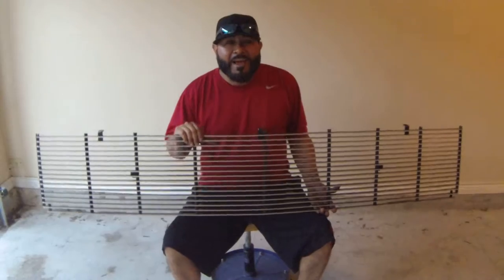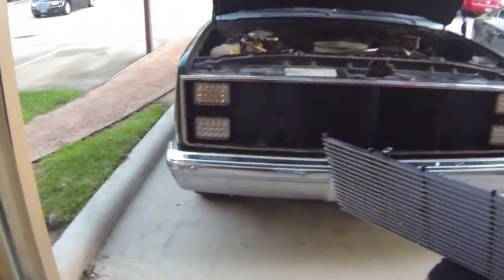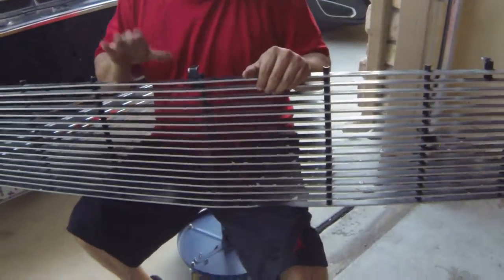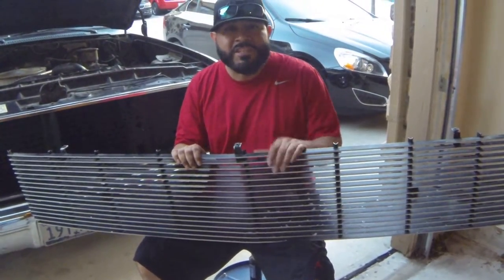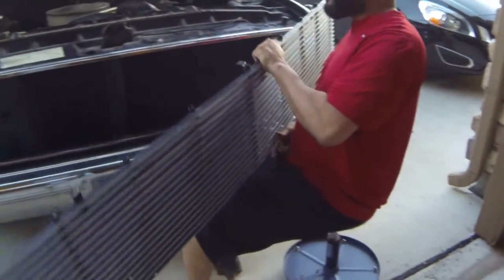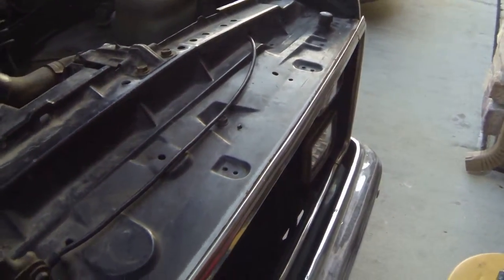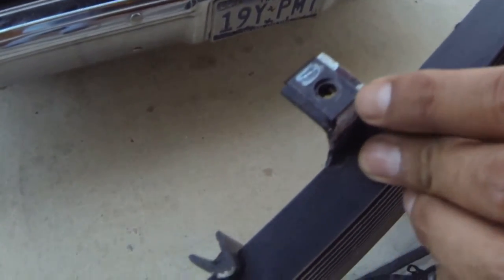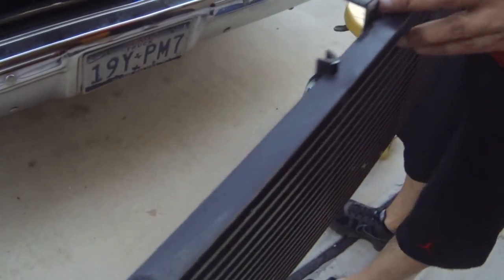How to install a Phantom Billet Grill on a Chevy C10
This is a 1986 Chevy C10 with a Phantom Billet Grill